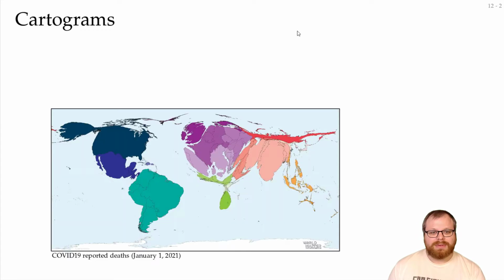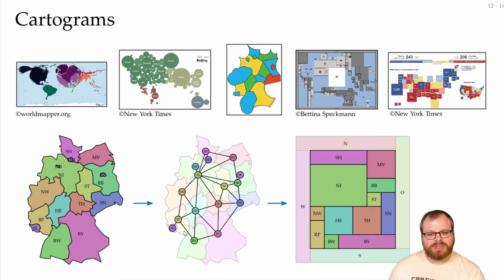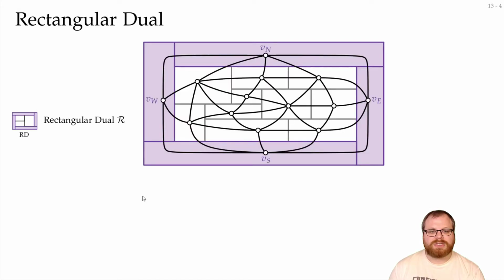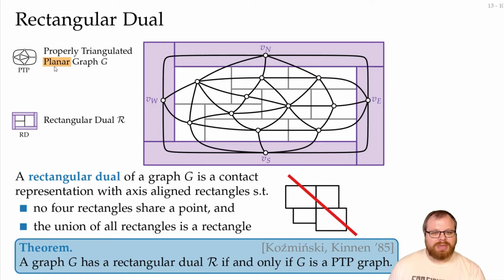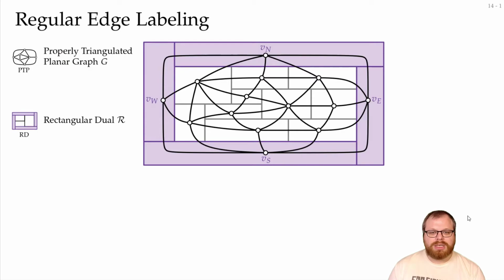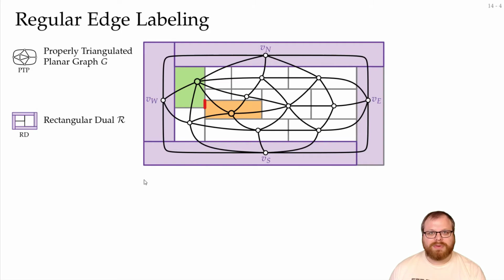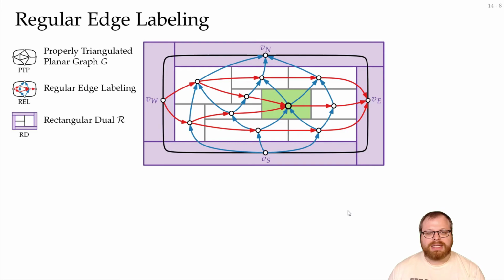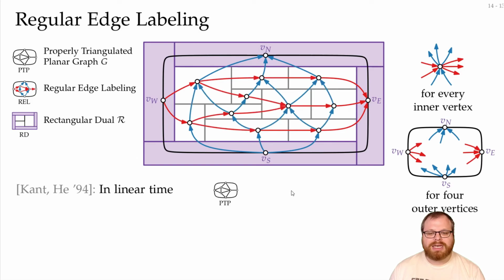Contact Representations (3/5): Rectangular Duals | Visualization of Graphs - Lecture 9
Lecture 9: Contact Representations of Planar Graphs
Part III: Rectangular Duals
Philipp Kindermann